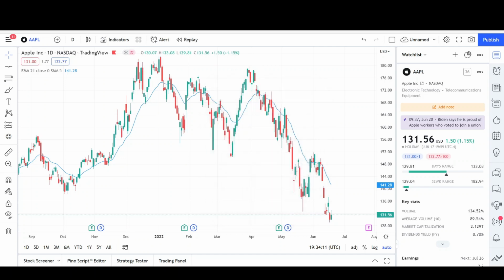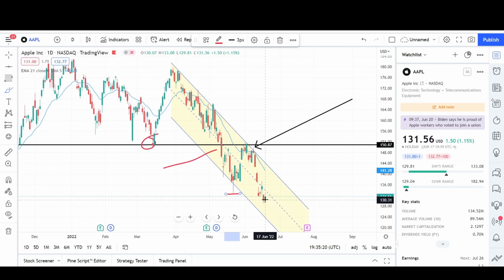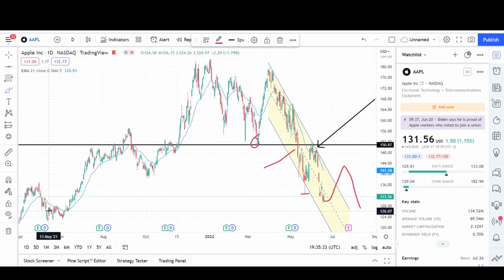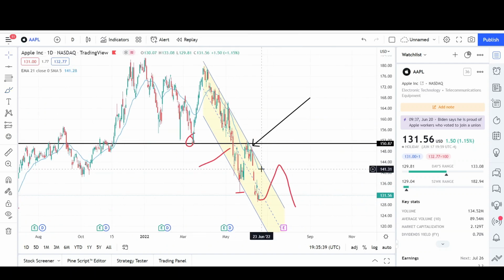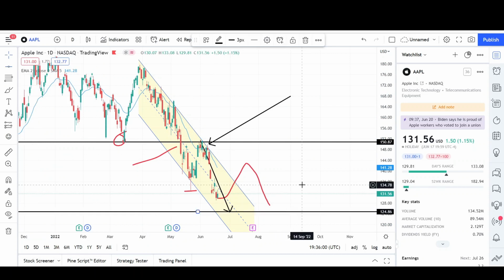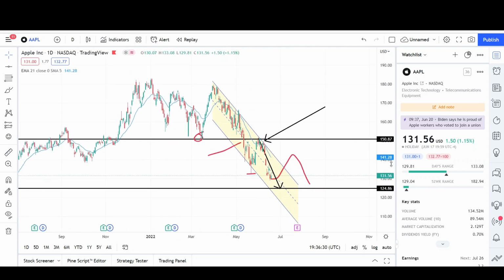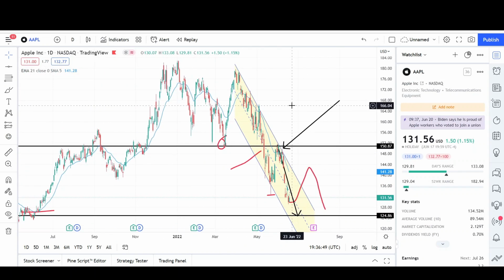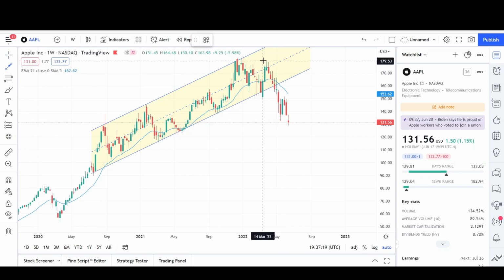Apple Stock (AAPL) | Price Predictions Using Technical Analysis.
Hello YouTube❗,

This is video number 415 on the channel. I will be doing a Technical Analysis breakdown for Apple.